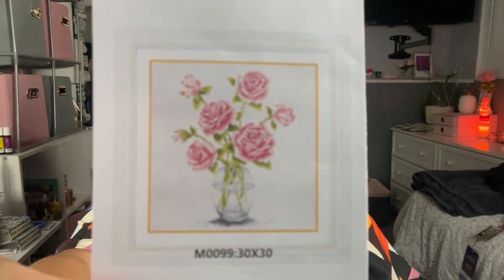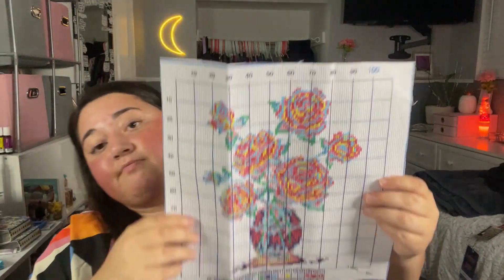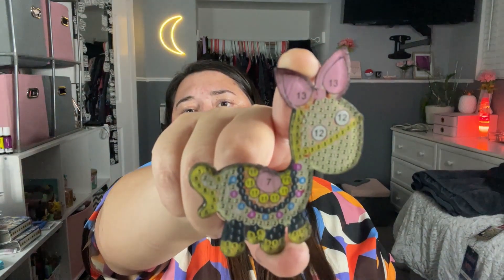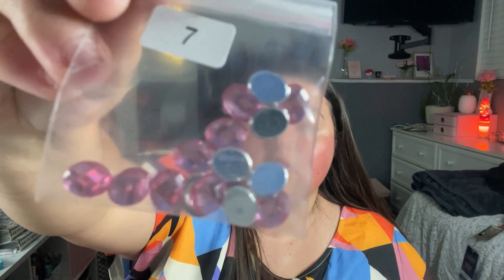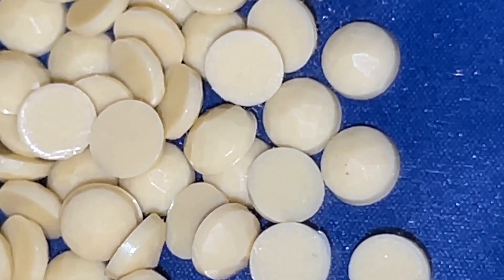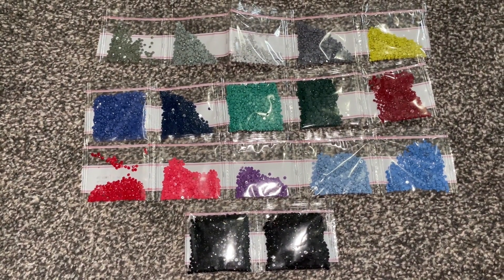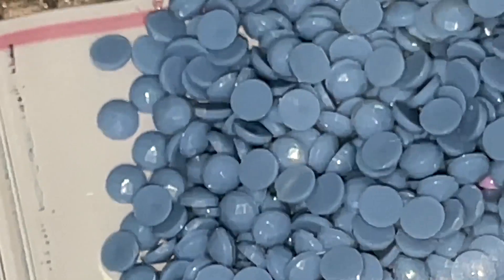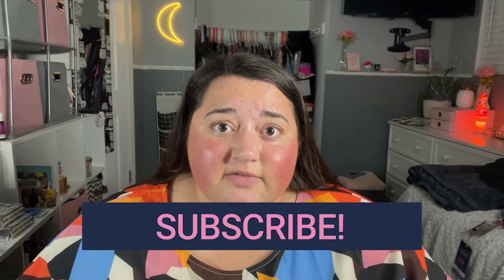UNBOXING FROM PAINT SOME WAY!!